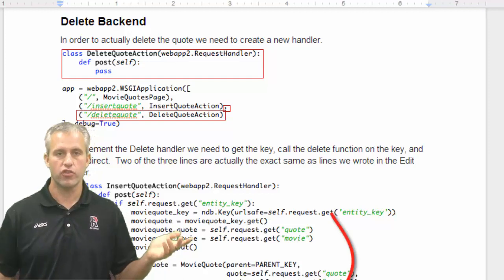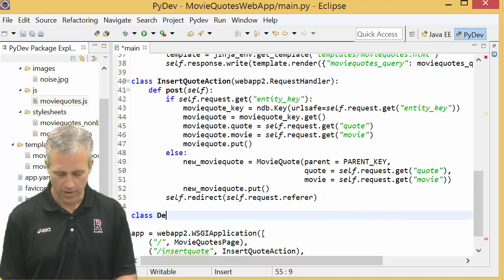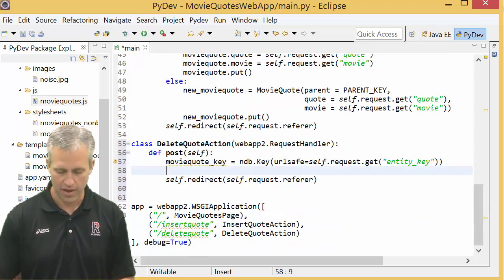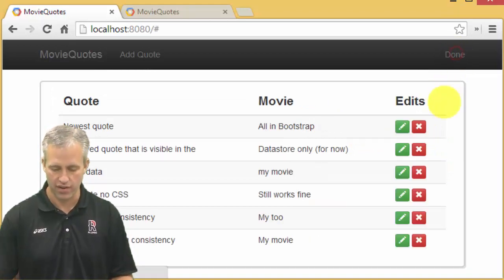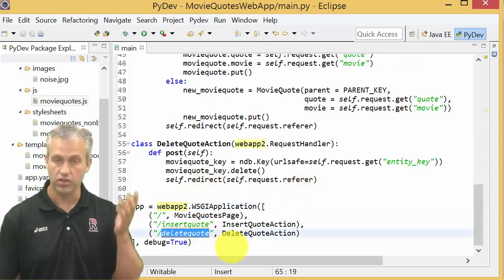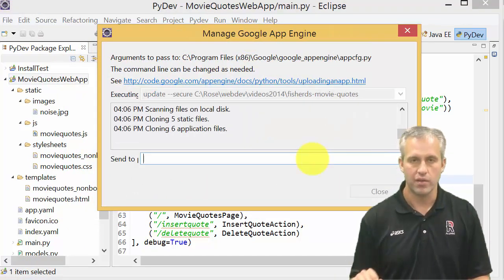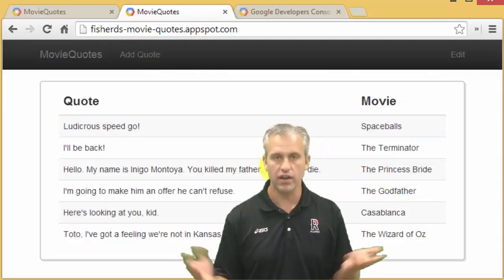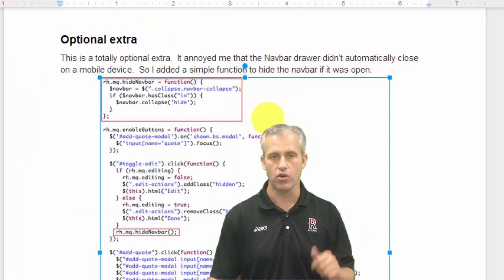Backend Delete Handler then Deploy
Adding a Backend handler for Delete, so that MovieQuotes can be removed from our web app.